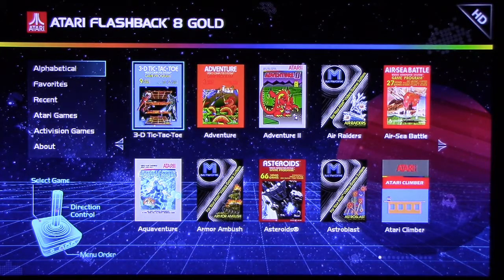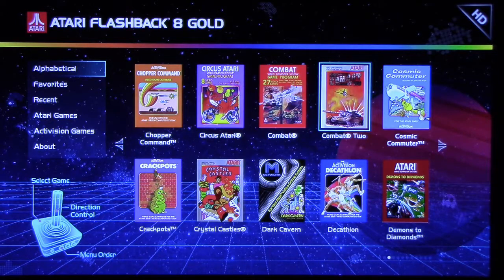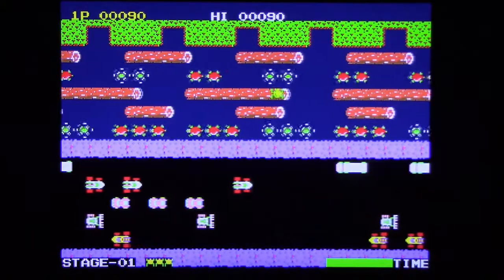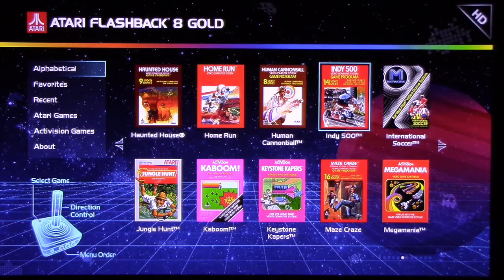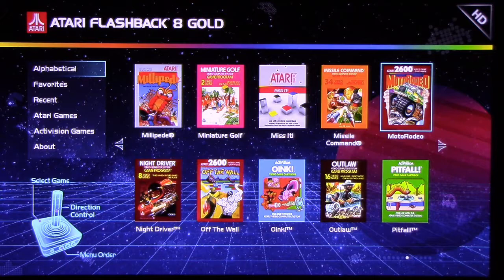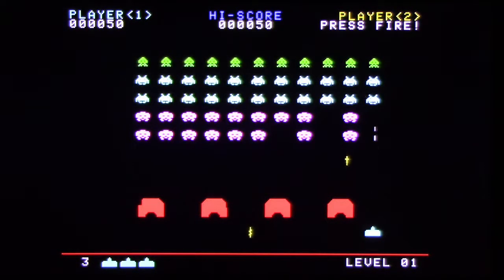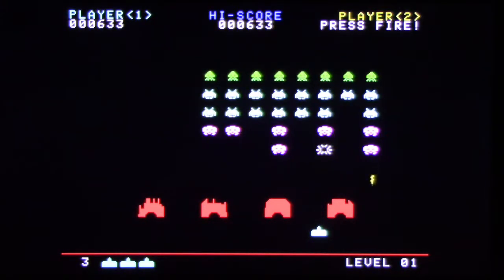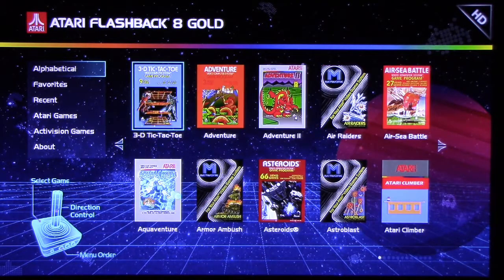Flashback review part 4. Atari Flashback.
The review of the Atari Flashback